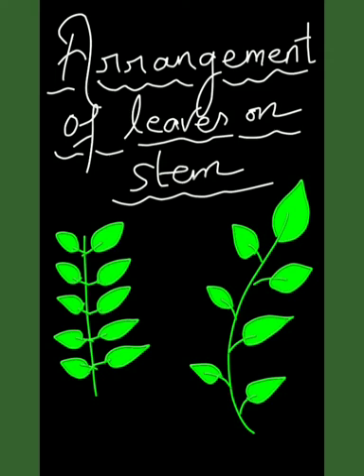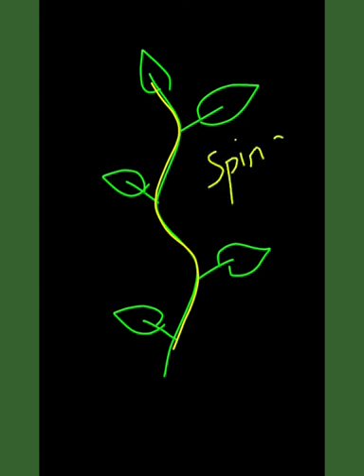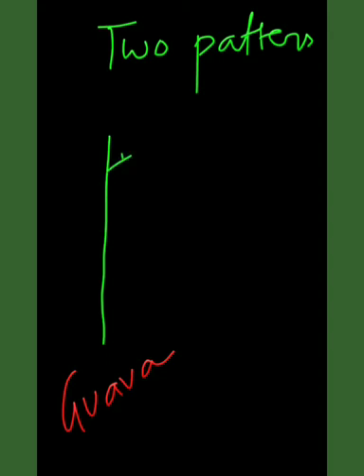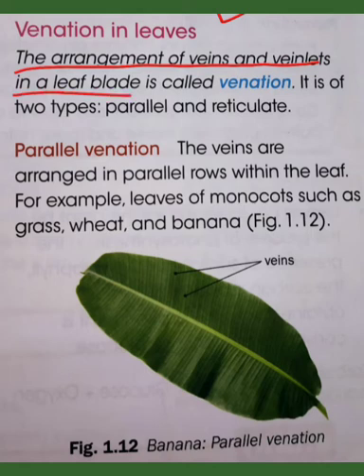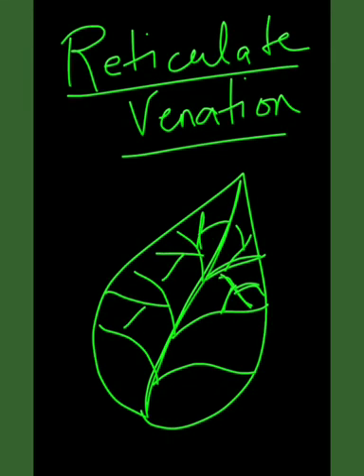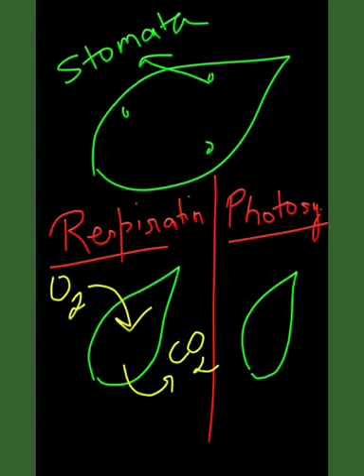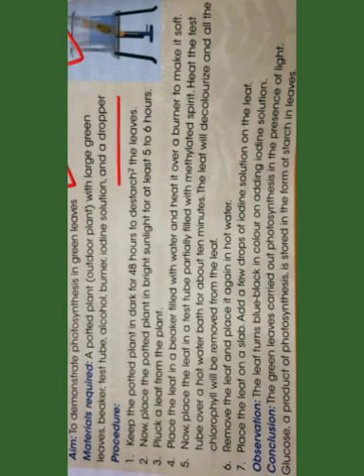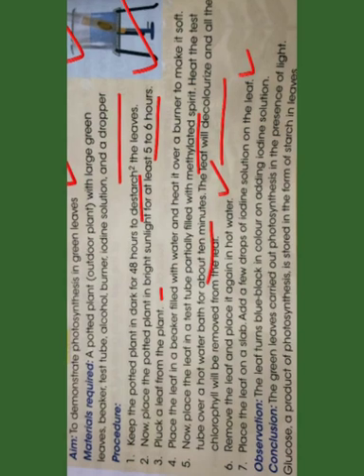Plant Life : The Leaf (Part-2), Biology, Class-6 [ICSE]